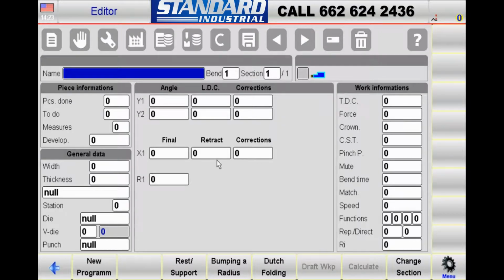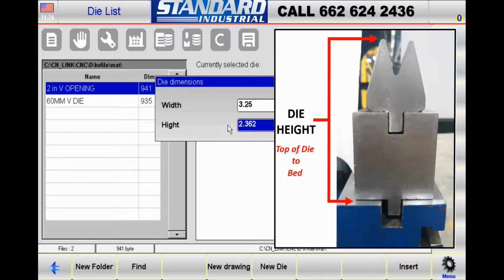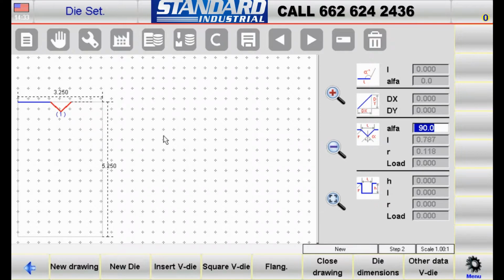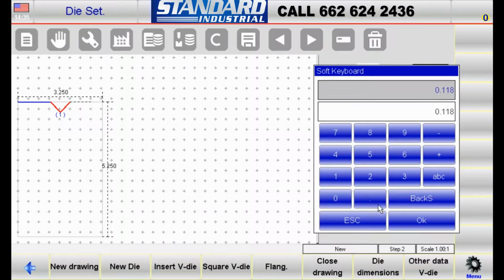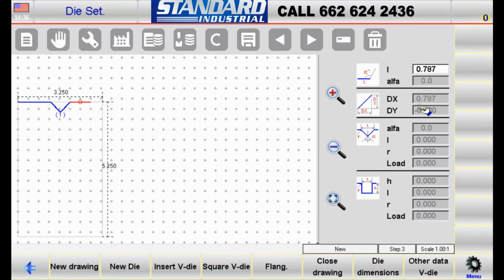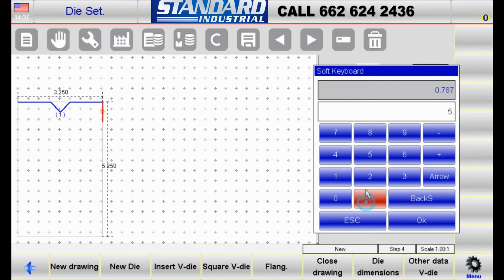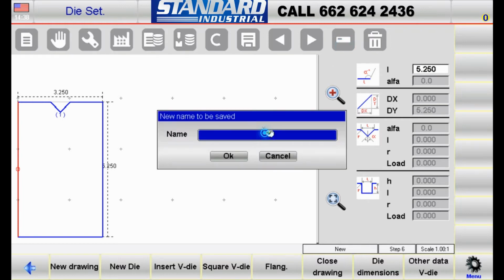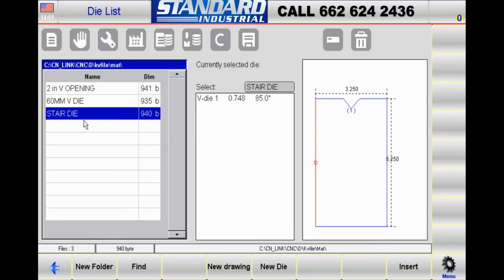How to Enter a Die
Learn how to draw a die into the Standard Industrial 630, 640, &660 CNC controls.